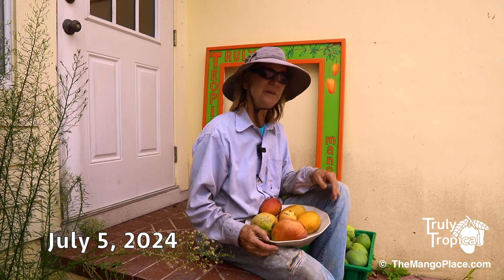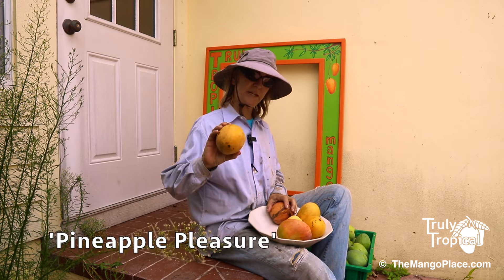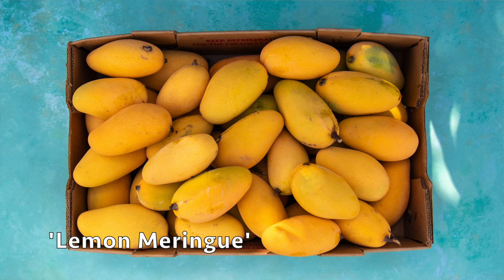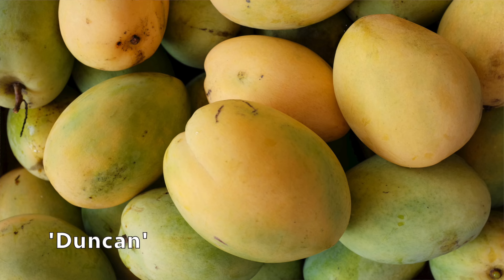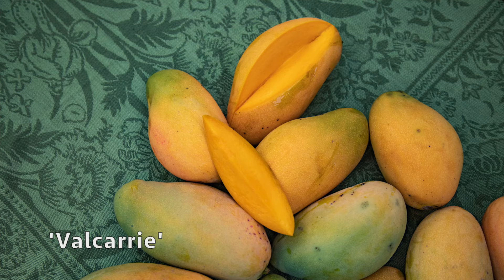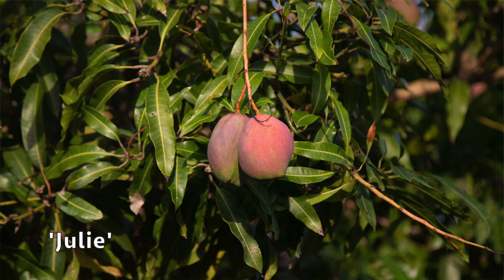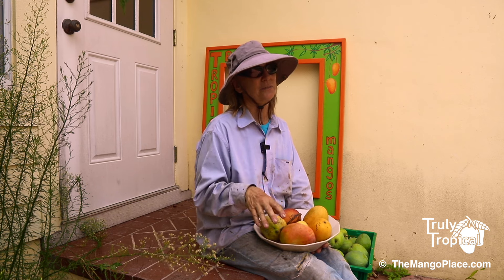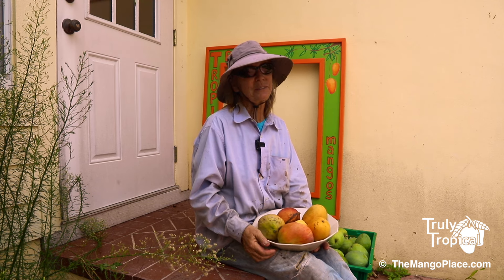The Mango Report- July 5, 2024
Here's a quick look at what mango varieties are ready this week at Truly Tropical!
For the full list of what to expect on Saturday morning